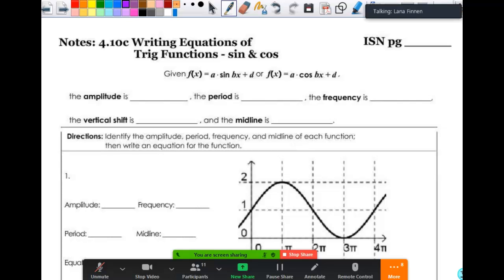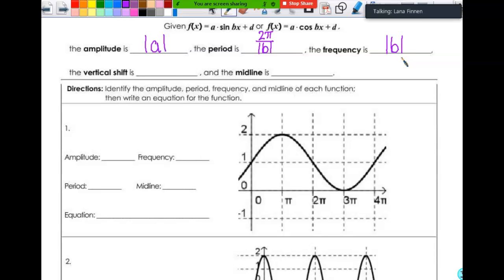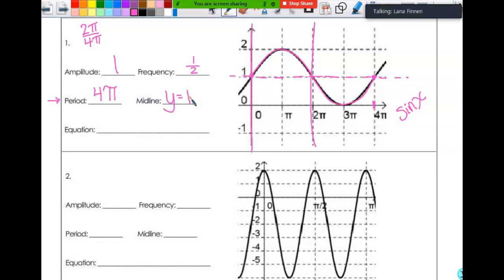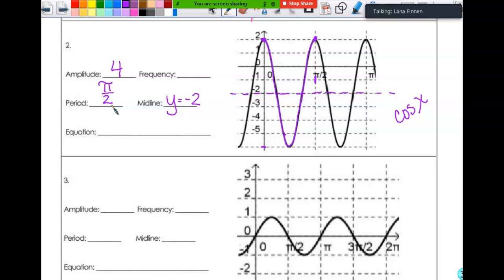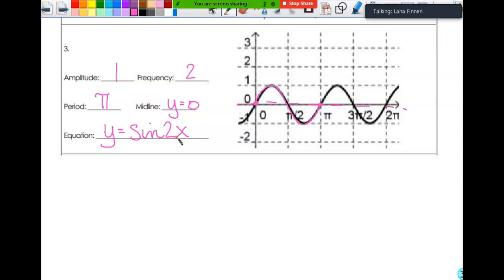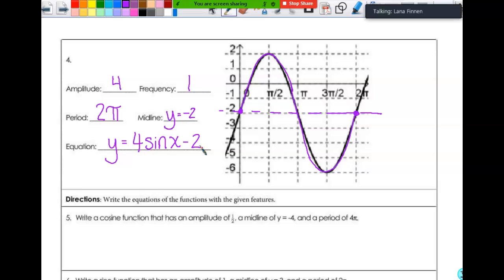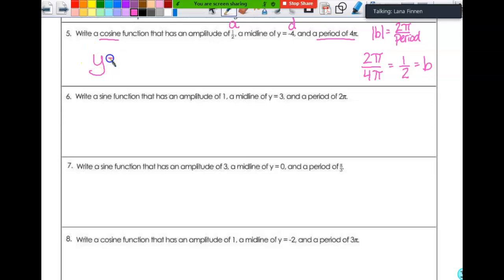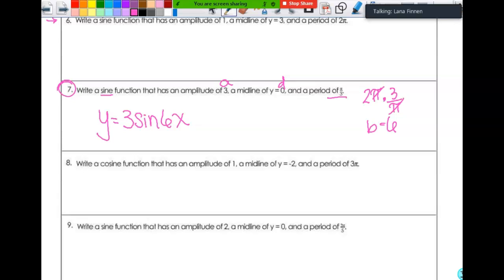4.10c Writing Equations of Trig Functions - sin & cos